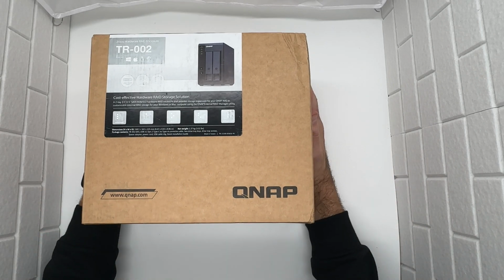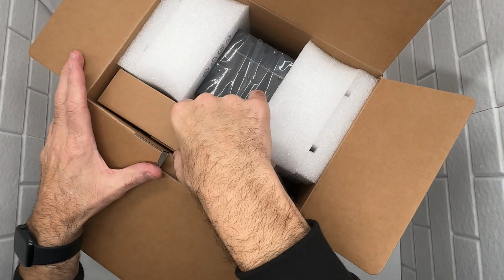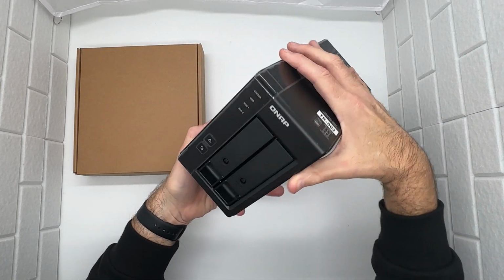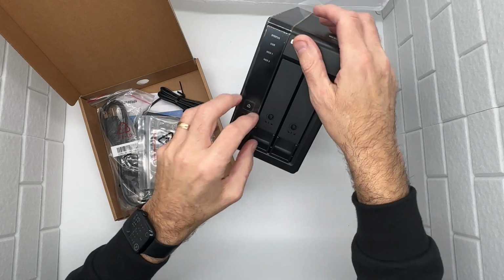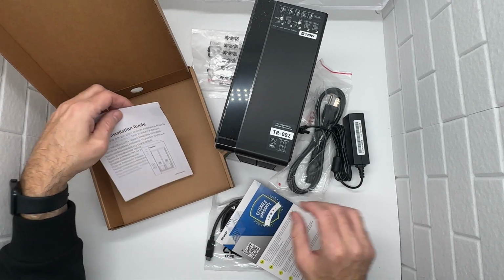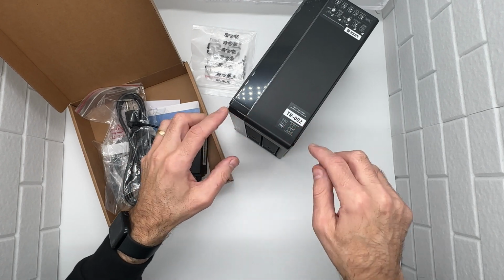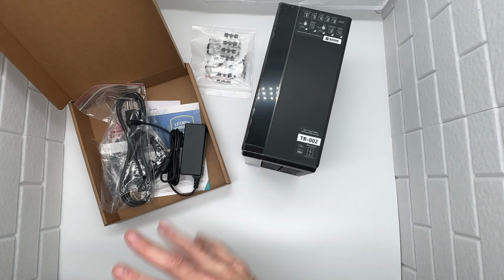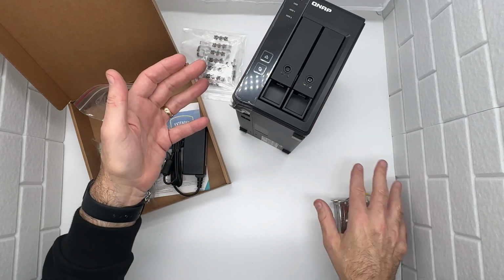QNAP TR-002-A-US 2 Bay USB Type-C Direct Attached Storage (DAS) Unboxing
QNAP TR-002-A-US 2 Bay USB Type-C Direct Attached Storage (DAS)